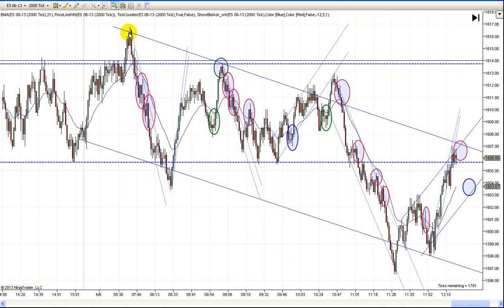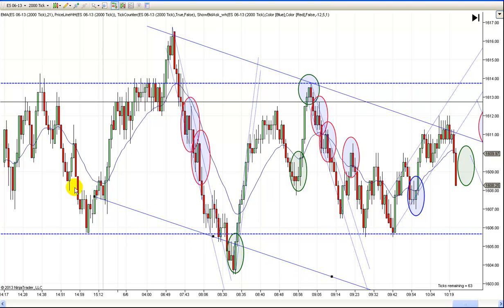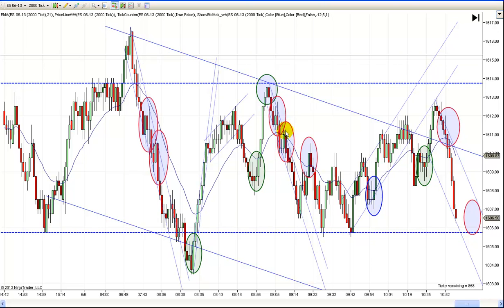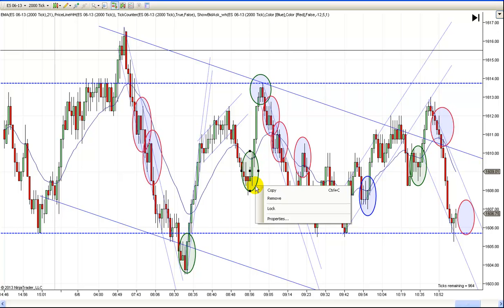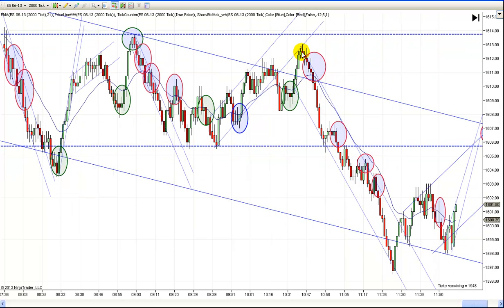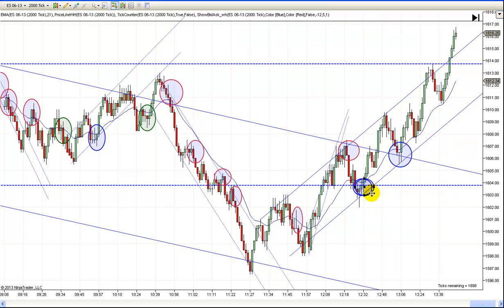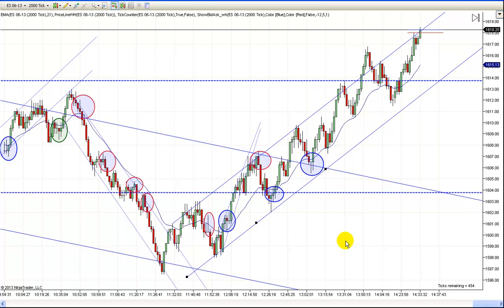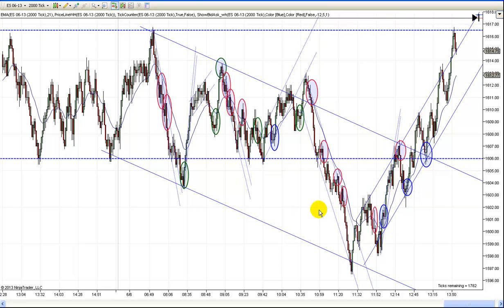Learn To Day Trade With Price Action 6-6-13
This is our price action chart lesson for Thursday 6-6-13.  Futures, stocks and forex trading contains substantial risk and is not for every investor. An investor could potentially lose all or more than their initial investment. Risk capital is money that can be lost without jeopardizing ones’ financial security or life style. Only risk capital should be used for trading and only those with sufficient risk capital should consider trading. Past performance is not necessarily indicative of future results. Our full risk disclosure can be found